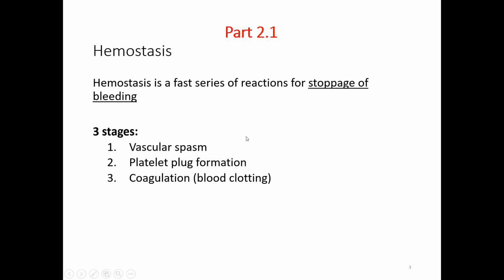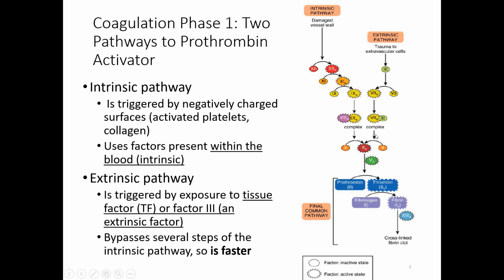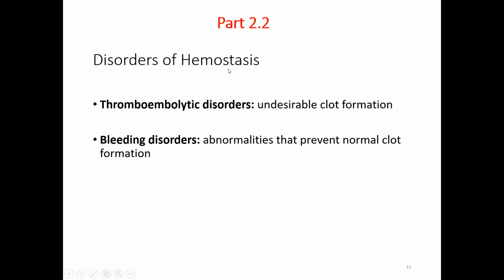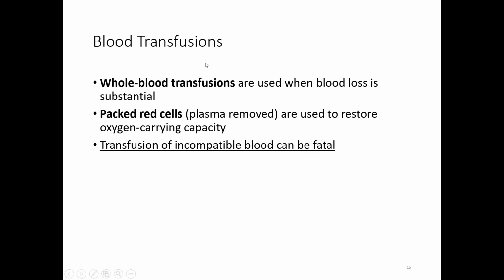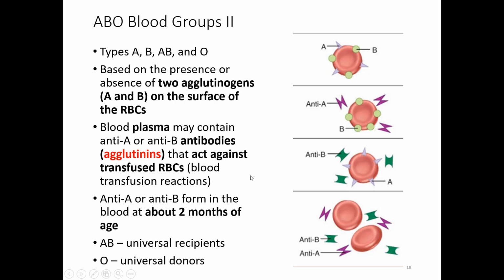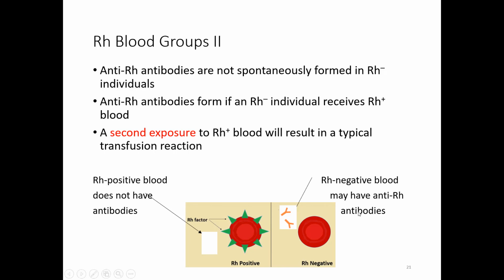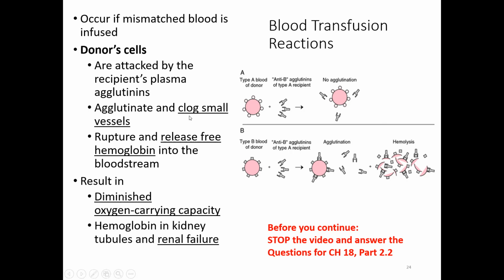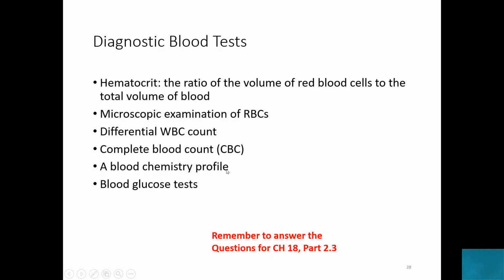CH 18 Blood Part 2